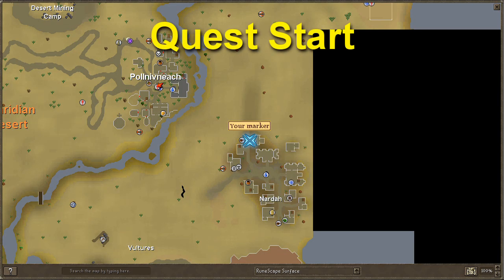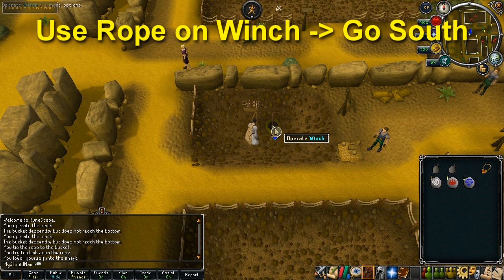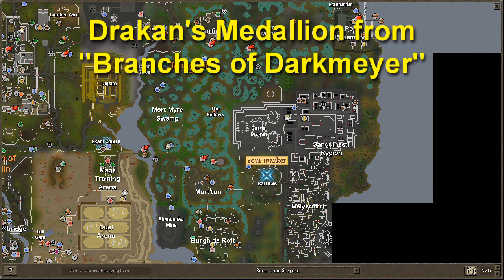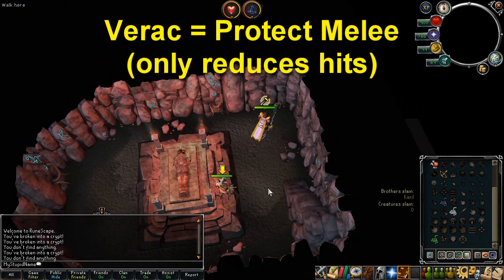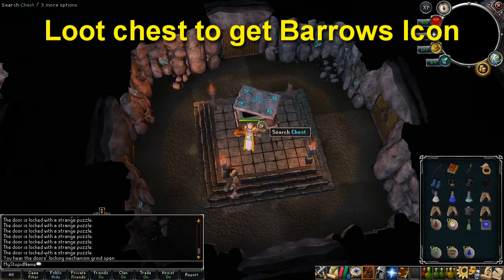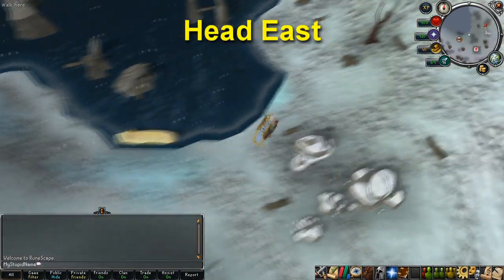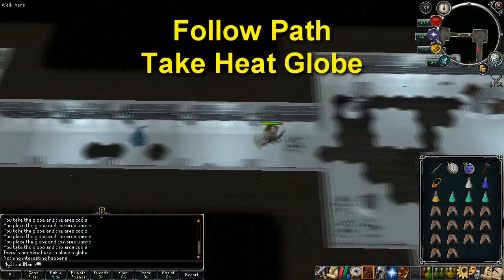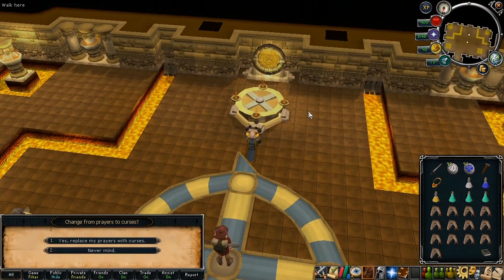The Temple at Senntisten Full Quest Guide [With Menu]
"RuneScape" is a game owned by Jagex Ltd. I do not claim any ownership over their property.